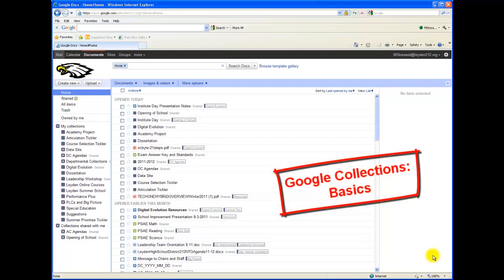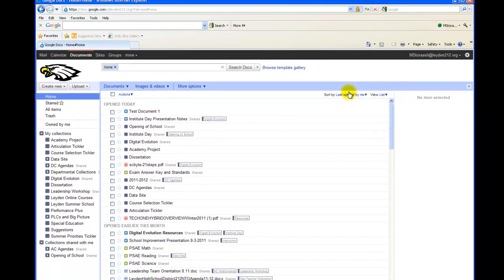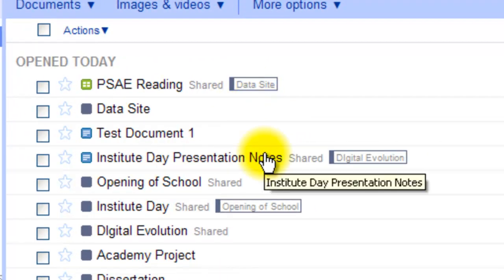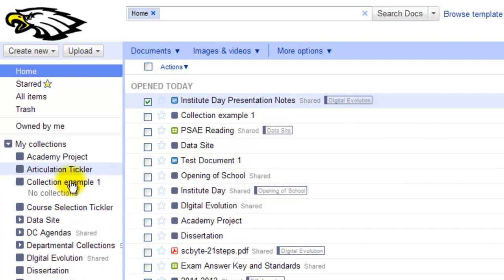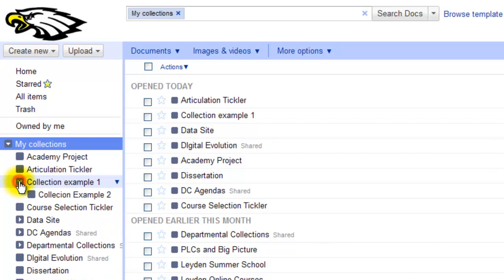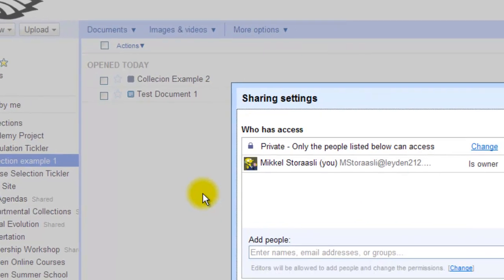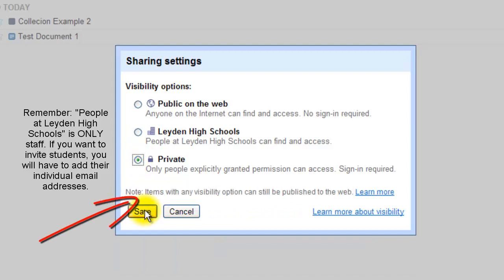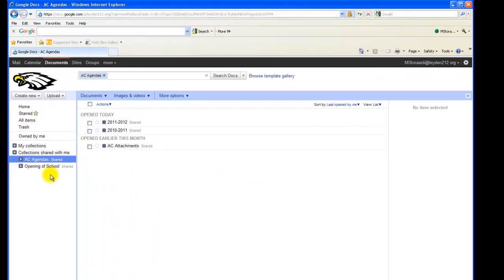Google Collections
Google Collections: The Basics